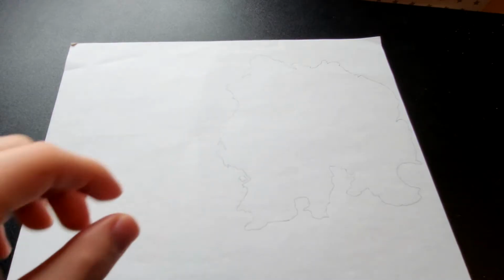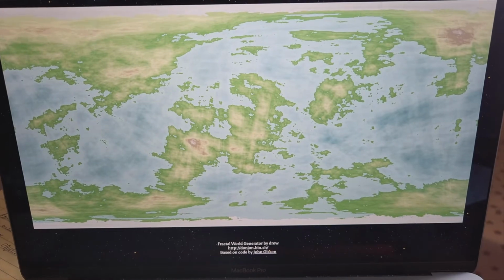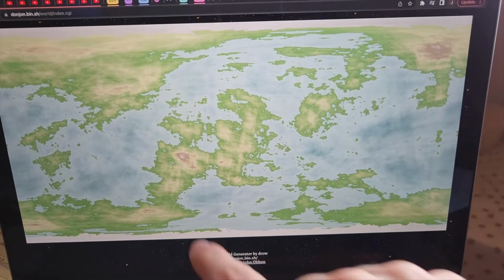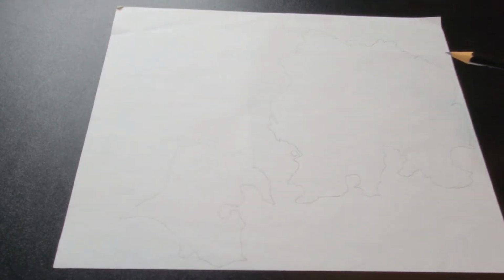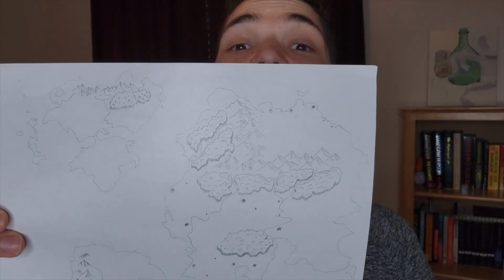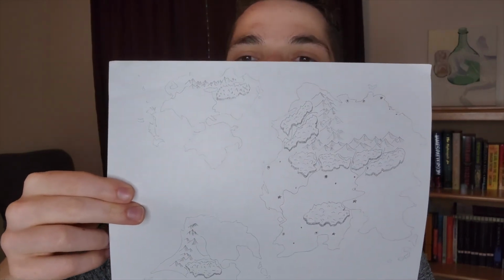Drawing a fantasy map (for the first time!) | Novel prep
In this video I'm drawing a fantasy map! That's right, as I'm nearing the end stages of my novel prep and worldbuilding, I've decided to answer what does the geography look like. Hence, drawing a fantasy map...

Since this is my first time drawing a fantasy map I had to do quite a bit of research to prepare. This video and the map is the result of all that learning.

But did my fantasy map end up looking good? Did I learn enough from my fantasy map to continue with novel prep and worldbuilding? That's what we're about to find out 🙂

Have you ever created your own fantasy map as part of your novel prep? How did you go about doing it? Using software? Drawing by hand? Hiring someone?